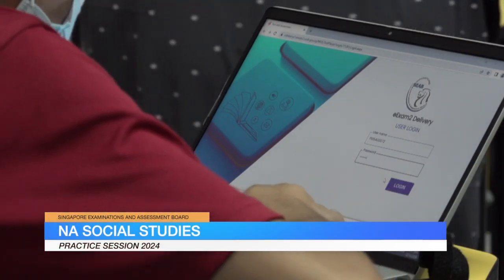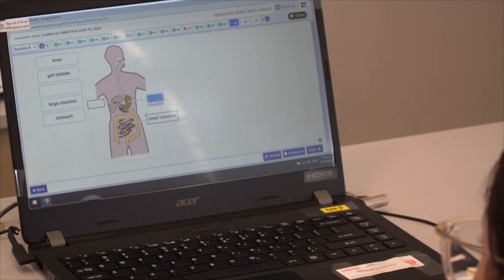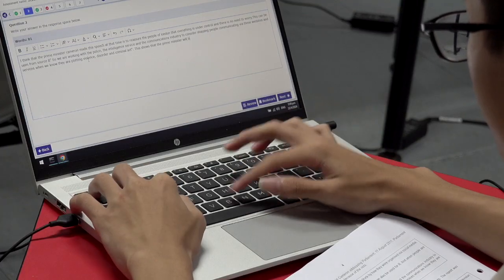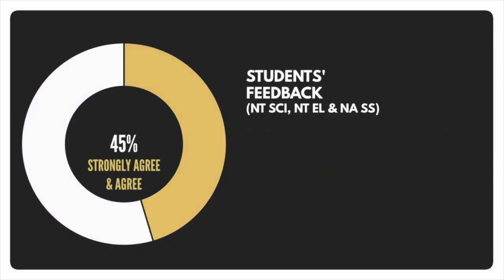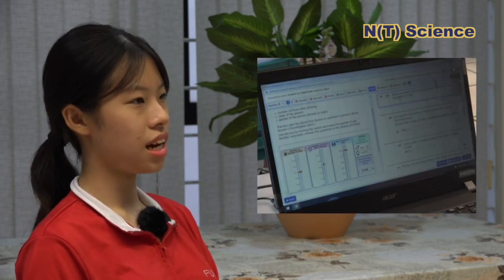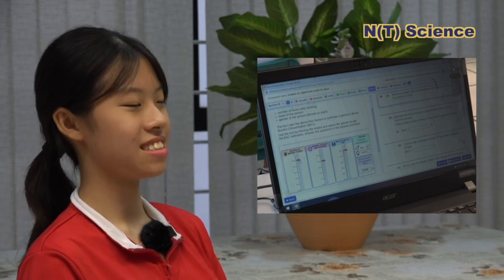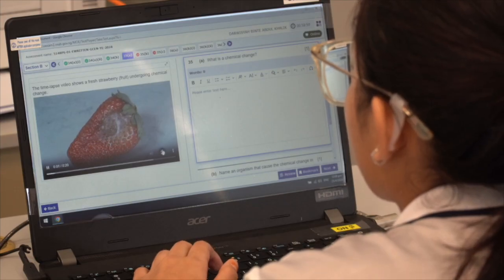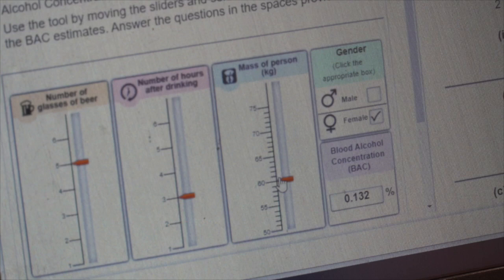e-Exams: Redefining Assessment in the Digital Age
Watch this video to see how e-Exams have redefined assessment from the perspectives of students and teachers.